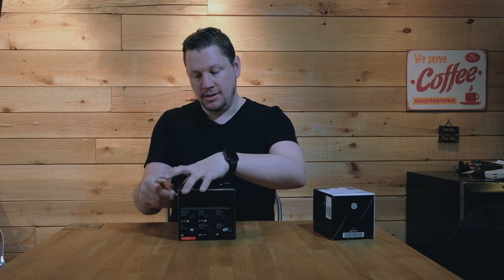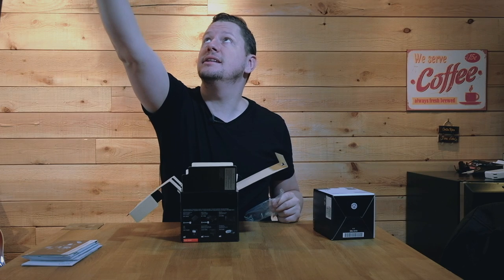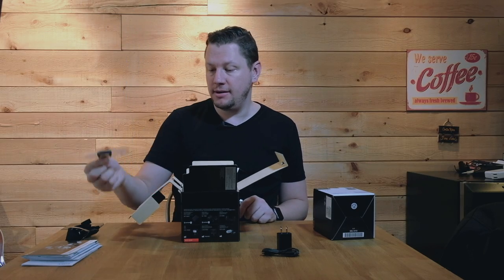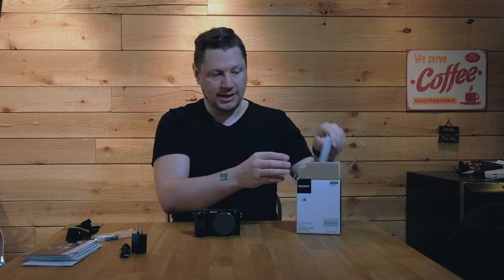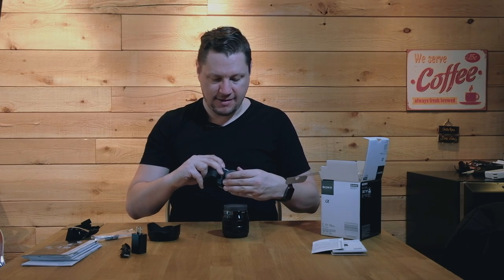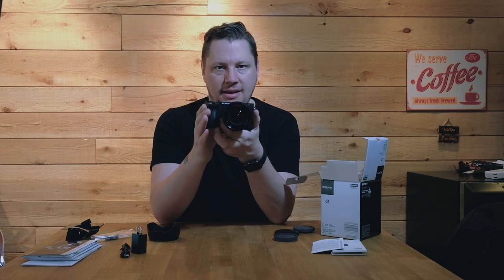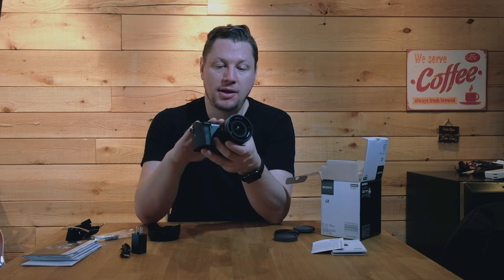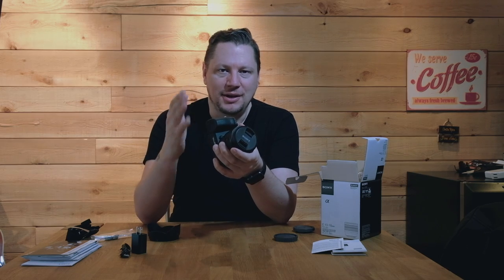Sony a6500 + 10-18mm f4 Unboxing | 4K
Quick follow up from my previous vlog to take a quick look at what's in the box of my new vlogging camera the Sony a6500 and the 10-18mm f4.

The full review will come shortly, but I would love to know what settings you guys are using to get the most out of this little beauty. The picture profiles is what I'm struggling the most with at the moment. Still a lot to learn!

If you are considering buying this camera, please consider using these links. It will help keep the content coming and you won't have to pay a penny more.

Sony a6500 (Amazon)
10-18mm f4 E-mount lens (Amazon)